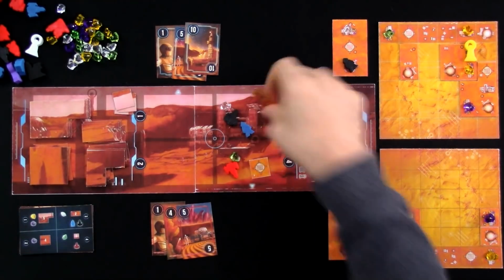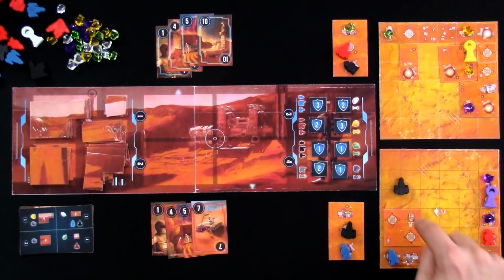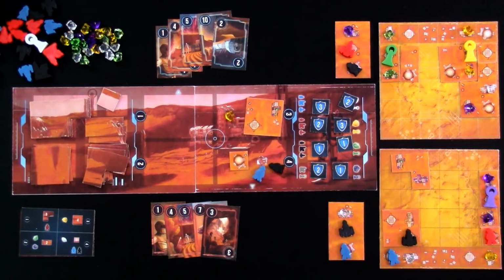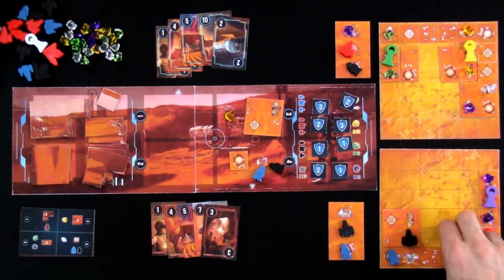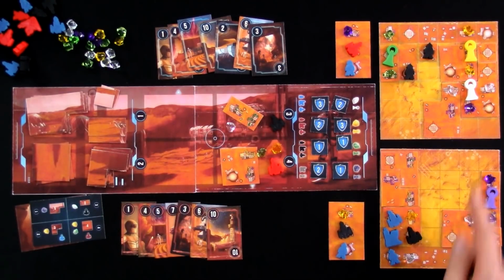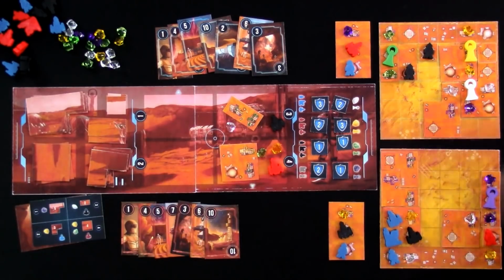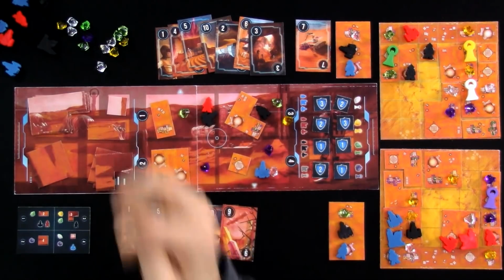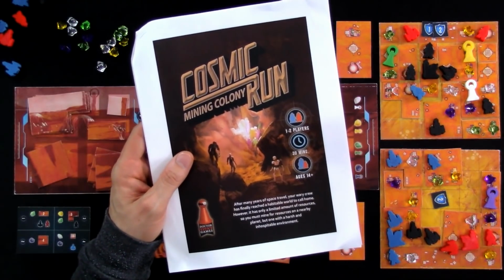Cosmic Run: Mining Colony Extended Gameplay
A video outlining gameplay for the boardgame Cosmic Run: Mining Colony.